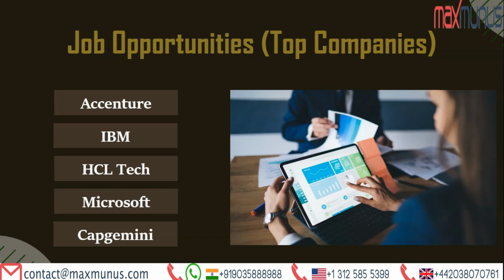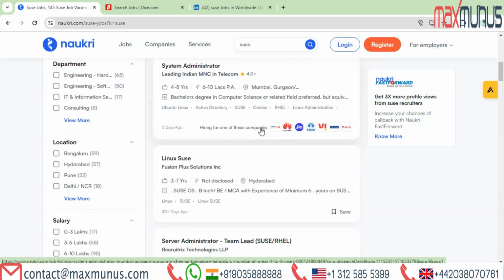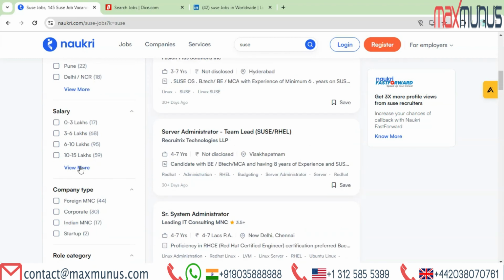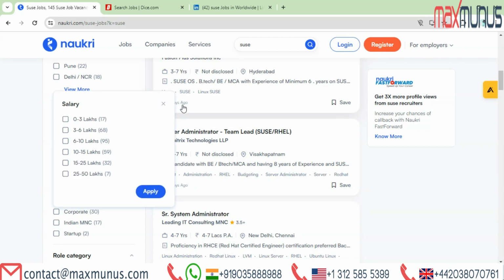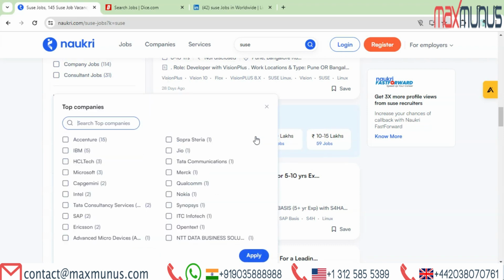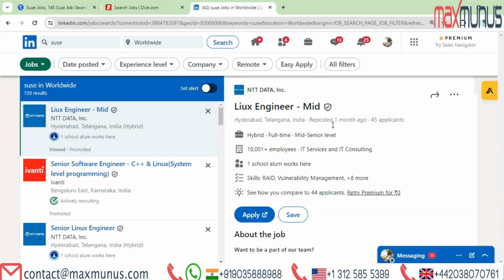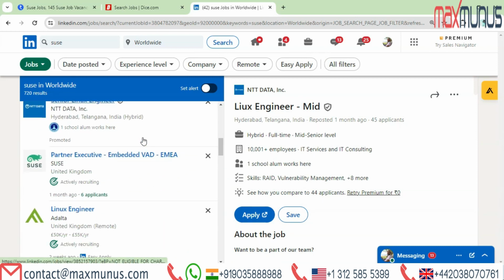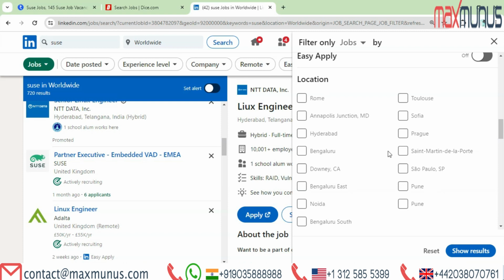SUSE Training – SUSE Online Training (SUSE Certification Tips) SUSE Course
SUSE Training – SUSE Online Training – SUSE Course - (SUSE Certification Tips) by world-class industry best real-time corporate certified trainers.

Time BreakUp:
02:08 SUSE Training Introduction
03:26 SUSE Training Features
06:33 SUSE Training Course Content
11:04 SUSE Training Certification
12:30 SUSE Training Prerequisites
13:52 Why Maxmunus Trainer
14:38 Job Opportunities of Top Countries
15:03 Job Opportunities of Top Companies
19:15 SUSE Training Overview
20:34 Our Top Clients
20:56 SUSE Training Corporate Training Benefits
21:56 SUSE Training Individual Training Benefits
23:17 Conclusion
24:03 Contact us

SUSE training covers concepts from the Basic level to the advanced level. Whether you are an individual or corporate client we can customize training course content as per your requirement. And can arrange this SUSE training as per your pace.

Complete Customization of SUSE training’s course content is possible for Individual students and for Corporate.  SUSE online training is available for individuals and for corporate we may arrange the classroom as well. For more information on SUSE training do connect us.

Our SUSE certified expert consultant will teach on a real-time scenario-based case study and can provide study material and ppt. We will help you to clear your SUSE training certification by providing you with proper guidance.

When it comes to SUSE Corporate Training, we can say proudly that we have received excellent feedback and appreciation from our corporate clients across the globe.

Get Flexibility to choose Location, Mode and Schedule for SUSE corporate training courses.

Customize SUSE Course Content Industry-Specific Subject Matter Experts to provide corporate level SUSE online training to individuals.

You can Hire SUSE Freelancer (Subject matter expert) &amp; get online SUSE job support from 1 hour to 1-year contract assignment. We also provide SUSE proxy interview support from Industry best professional. Get SUSE job support in projects on time, within budget, with a high level of quality, and meet the customer’s current &amp; future challenges. Outsource SUSE project for implementation challenges.

SUSE Linux Enterprise Server (SLES) is SUSE's Linux operating system. SLES is based on openSUSE Leap, an open-source operating system developed and managed by the openSUSE organization. SLES is frequently utilized with SAP software solutions.
The following are some of the target use cases:
 Migrations and re-platforming from Unix to Linux
 SAP appliances
 SAP's cloud deployments